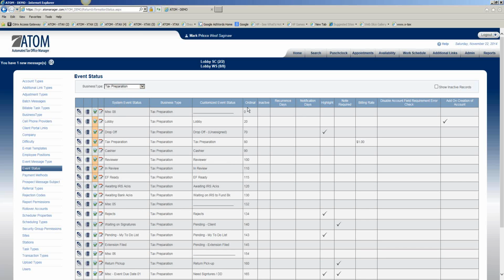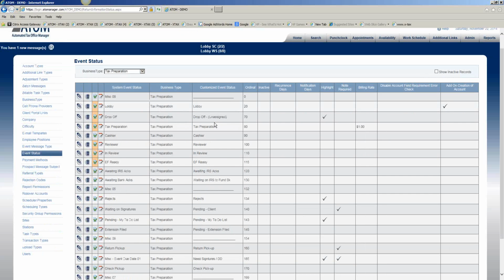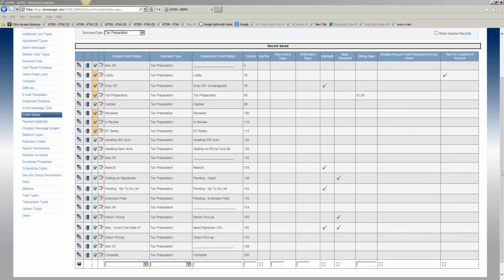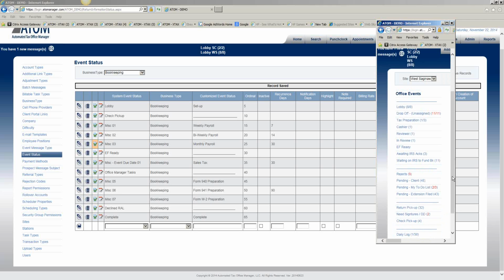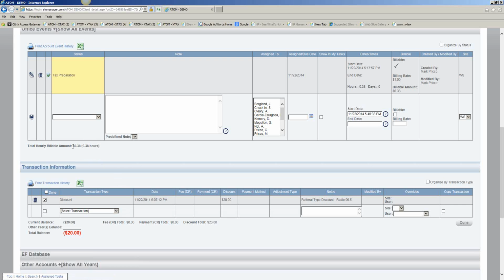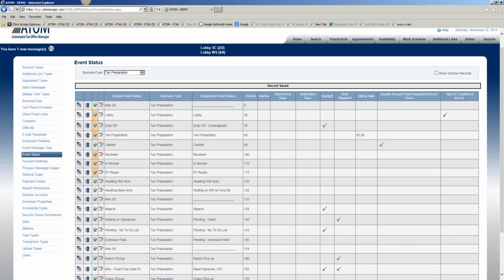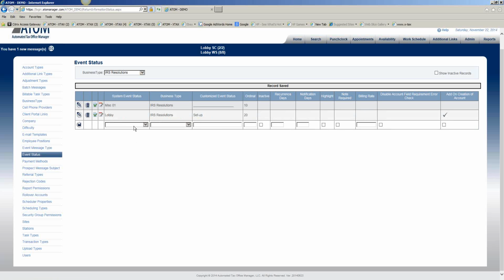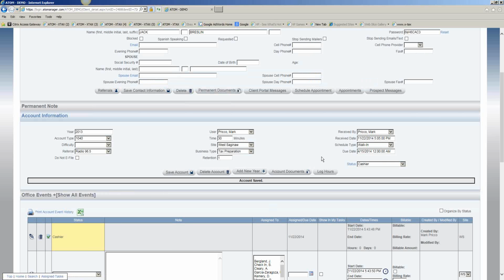ADMIN - Event Status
This video explains how add or edit Office Events.